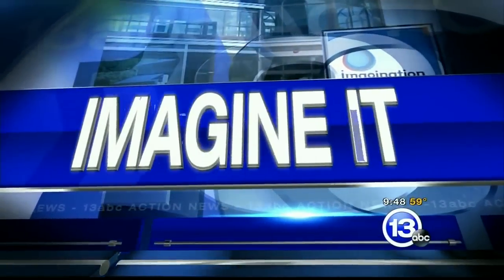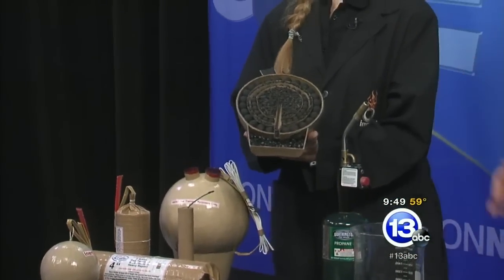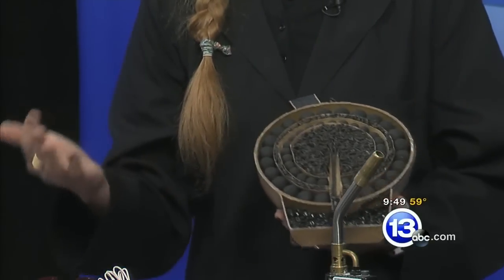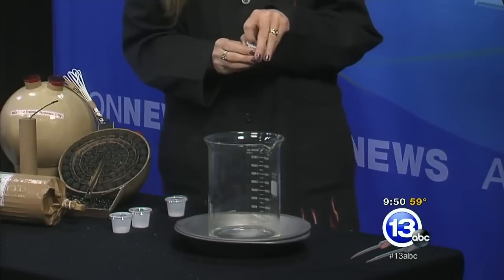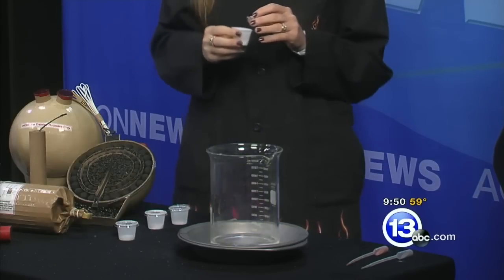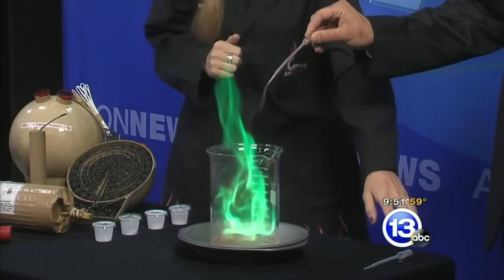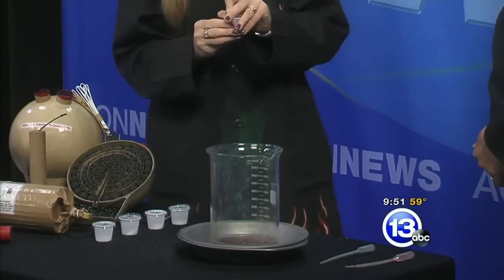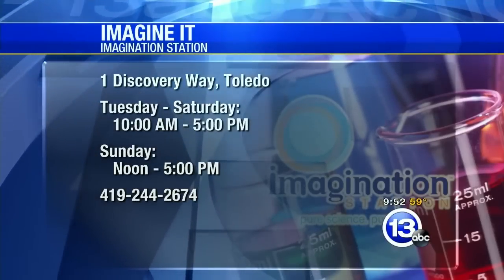How fireworks get their colors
Extreme Scientist Jamie Pafford show us how fireworks get their colors.